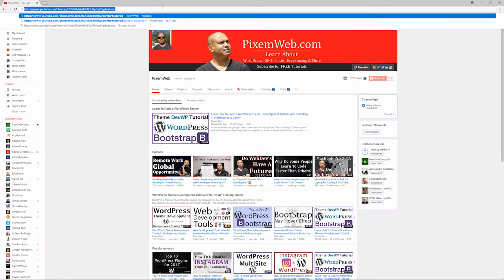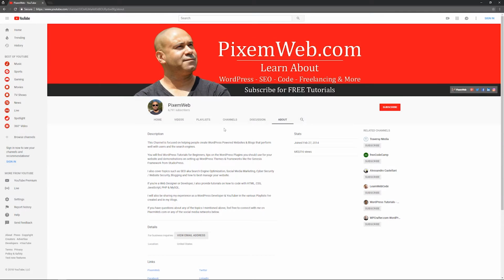New York's Biggest Slice of Pizza from Pizza Barn Yonkers & YouTube Classic Layout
This is New York's Biggest Slice of Pizza. It's 2 Feet Long and one of the best tasting slices of pizza you'll ever have. I also share with you how to get the YouTube Classic Layout back. This is a hybrid video of vlogging and teaching.

As a Coder and New Yorker, Pizza is a major part of my life. To me, pizza is the perfect food. And great tasting pizza is always worth the trip and price.

I also spend a significant amount of time coding, and when I discover something that people might enjoy or benefit from, I like to share it with the masses. Over the past few years, YouTube has been modernizing their website and I think it looks great. But some people prefer the old school, classic YouTube layout. Well in this video I demonstrate how you can get this layout back.

Here's some information about Pizza Barn, home of the Super Slice. The information comes directly from their website.
"Pizza Barn opened its doors in 1975 on the corner of McLean and Van Cortlandt Park Avenue in the beautiful city of Yonkers, NY.
It was one of the few pizzerias, if not the very first, to offer delivery service in the city! In 2016, the Pizza Barn unveiled its Super Slice, a 2 foot slice that instantly became an internet sensation, attracting fans from around the globe to attempt to eat the "ginormous" slice. What many people hadn't expected was to find an amazing "slice" of pizza that was more than just a "gimmick". The Super Slice is truly a delicious piece of New York style pizza, with the perfect proportion of crust, sauce, cheese and love. Be sure to stop in, tell us where you're from, and tag us in your pics. We LOVE posting them on our Wall of Fame."

Let me know in the comment section if you've ever had a slice of pizza as big as this or if you've ever been to Pizza Barn in Yonkers New York.